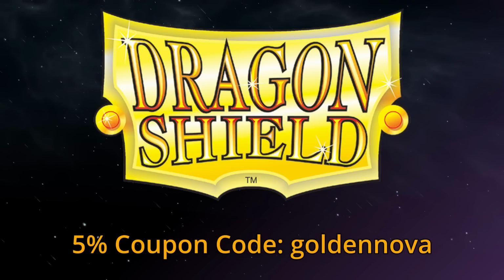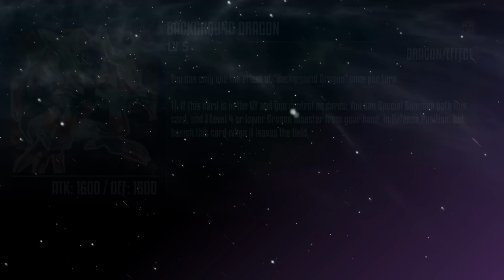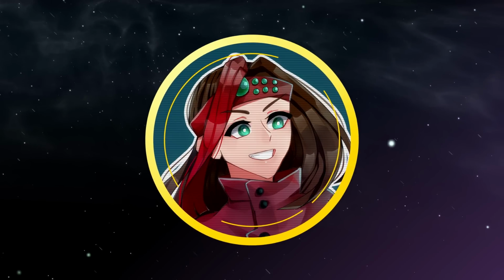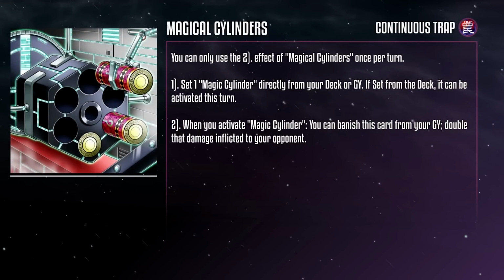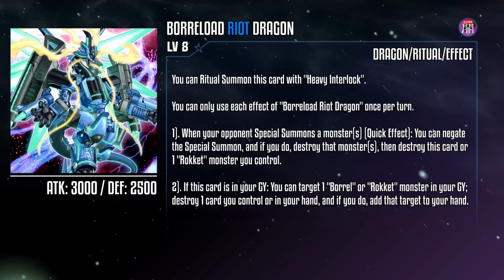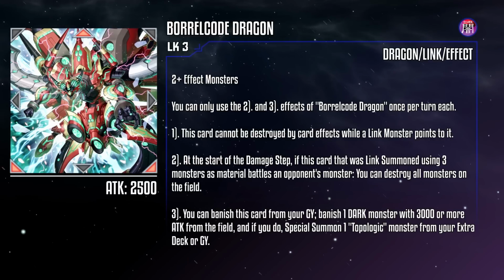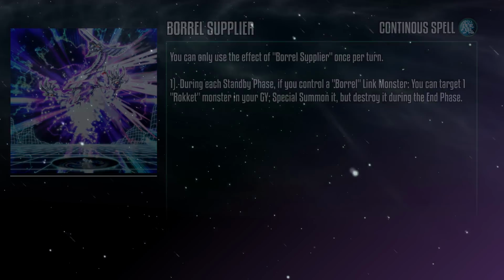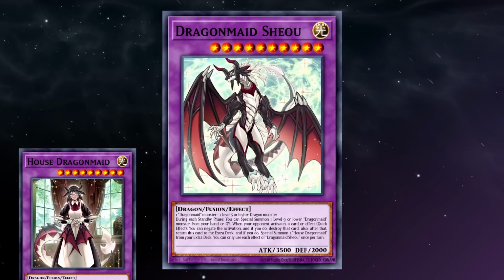Varis: The Duelist That Ruined Extra Decks Forever [ Yu-Gi-Oh! Archetypes Explained: Borrel ]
Taking Barrel Dragon To The Next Level
Hello Everyone! GoldenNova here! As thanks for reaching the 65k Subscriber mark, it's time to cover one of the the anime's most powerful rivals! He's innovated on the power of Dragons more than any other character, and now I'm bringing their power to you! Get ready, it's time for part 2 with Borrel Explained!
⭐️ Space Background and Nova Avatars by Emony:
🎞 Other Videos That Can Slake Your Thirst For Content:
0:00 Varis's Backup Crew
11:57 A Brief Aside About...Cracking Dragon?
15:28 Varis's Off-Brand Link Monsters
20:16 Varis Is A Yugiboomer Confirmed
30:25 Borrel Monsters
44:34 Borrel Spell/Trap Cards
49:15  Tech Picks
54:09 Outro